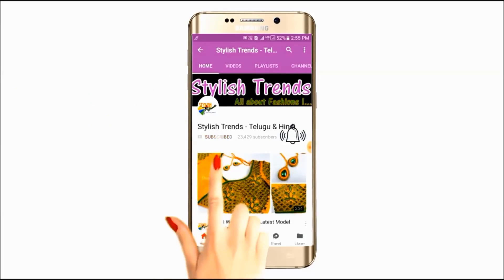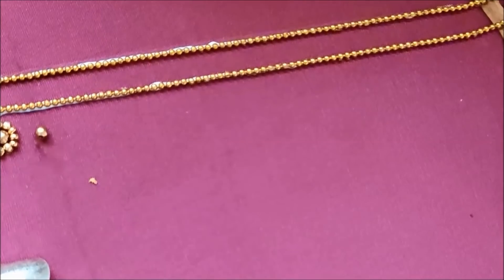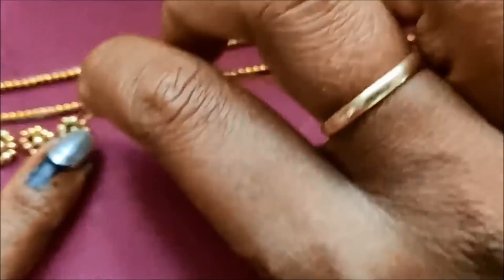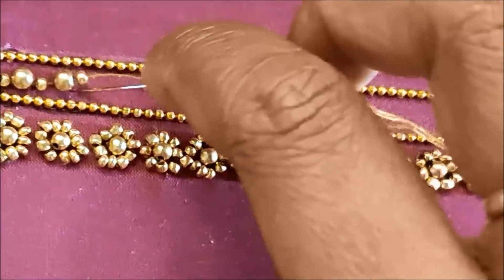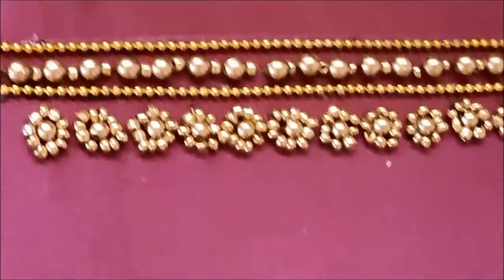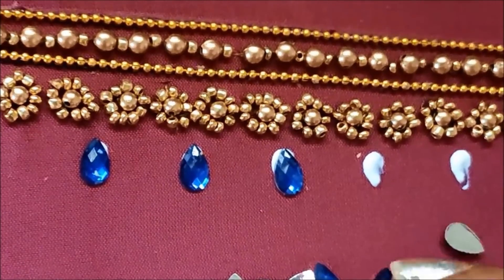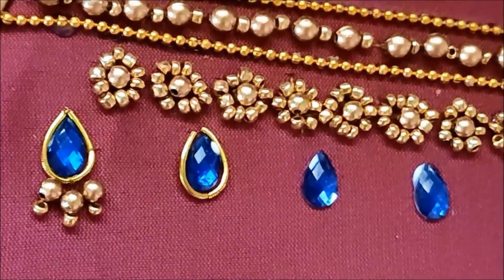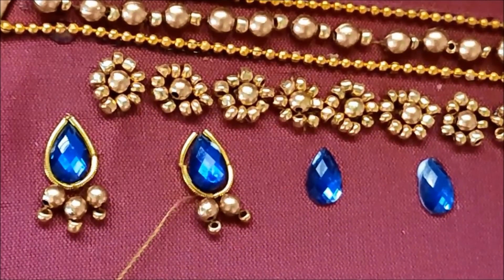Latest Aari/Maggam work blouse ని డిజైన్ చేసుకోండి ఇంట్లోనే మామూలు సుధీతోని